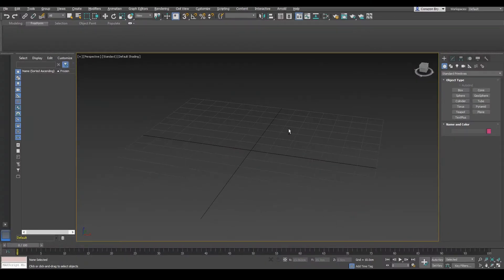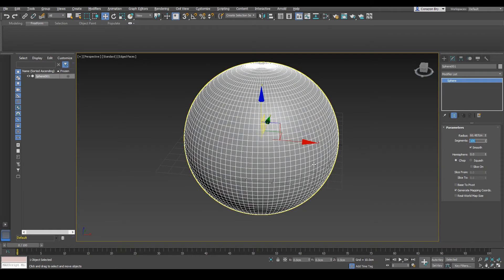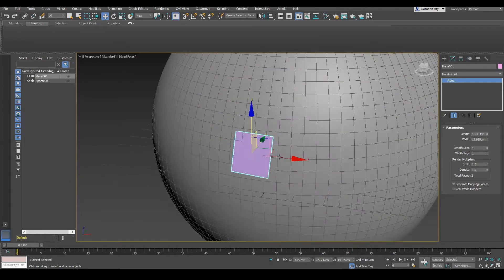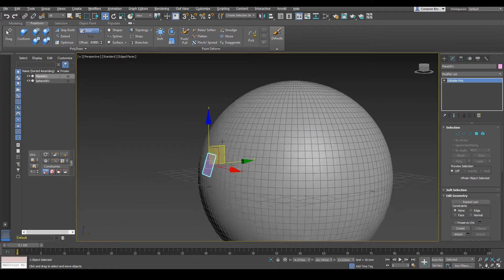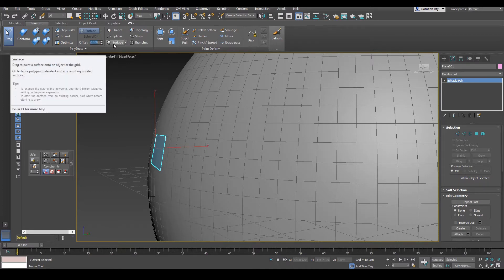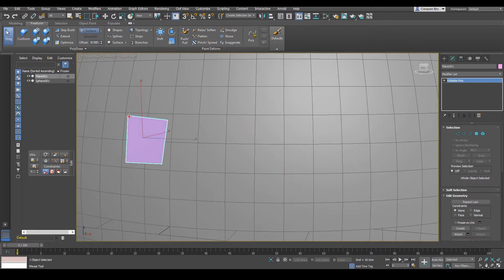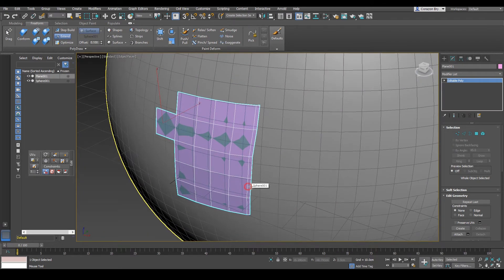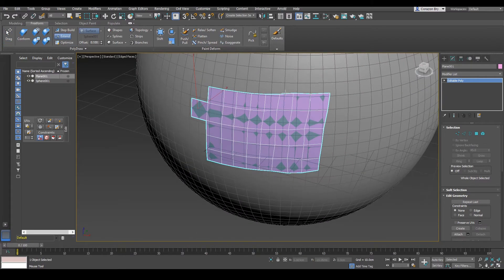Retopologize in 3ds Max (For Beginners)